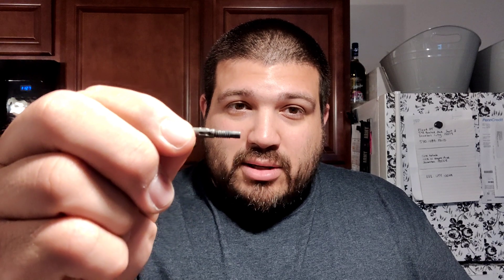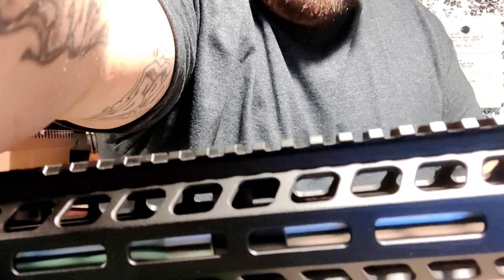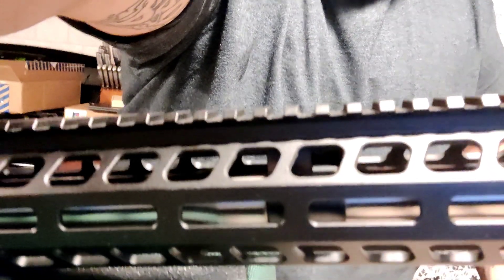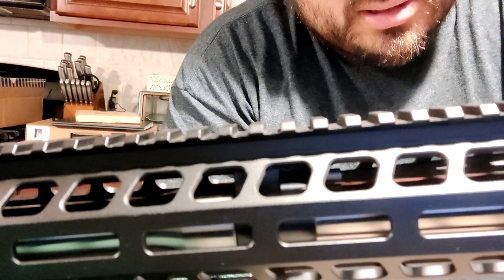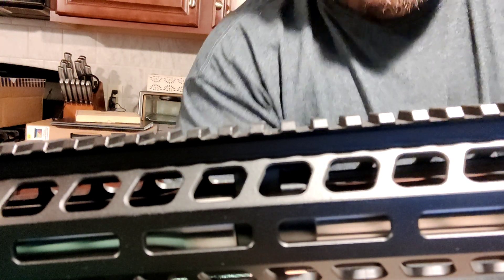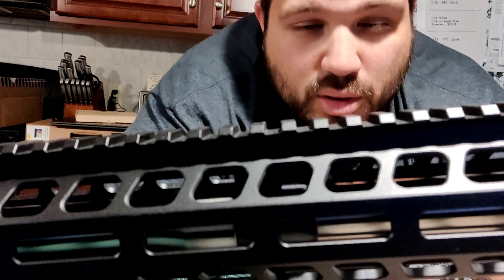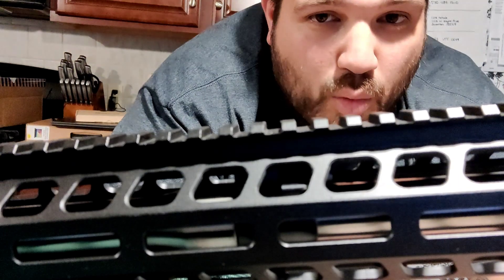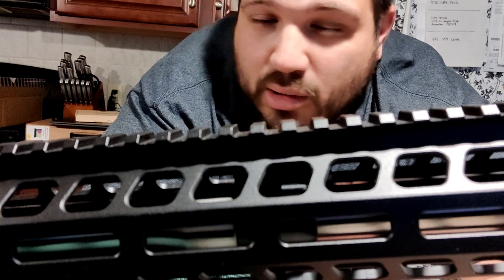PSA AR10 Gen 3 gas block adjustment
Just a quick tutorial on how to adjust the gas block.